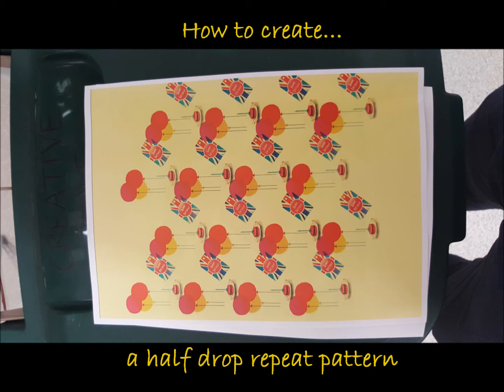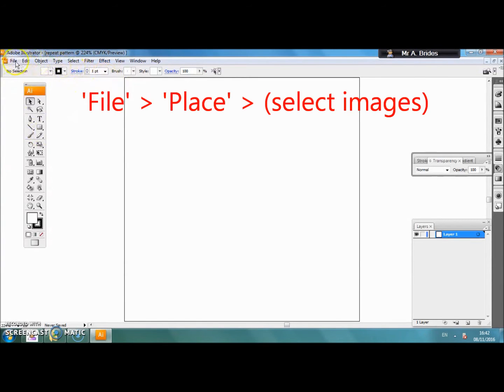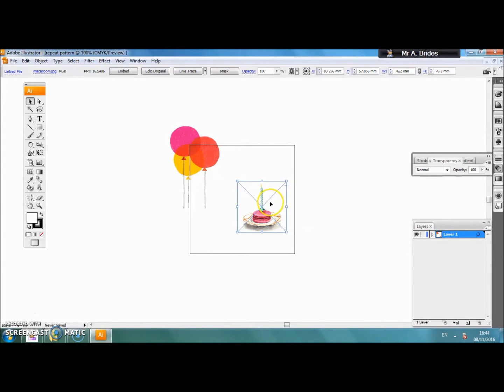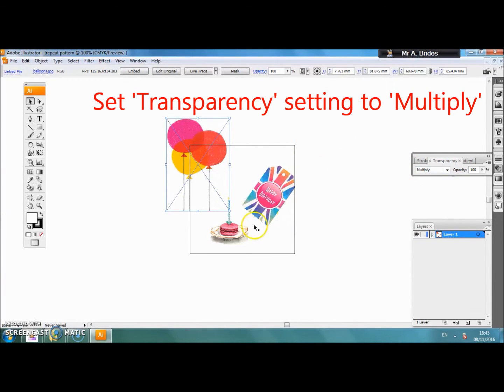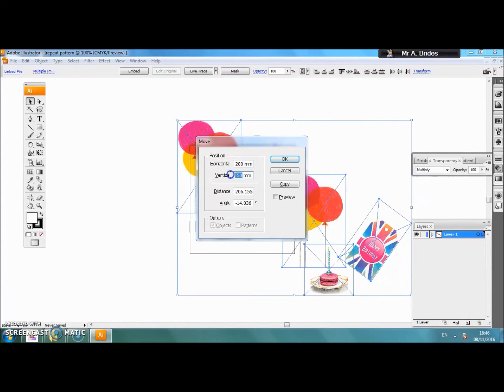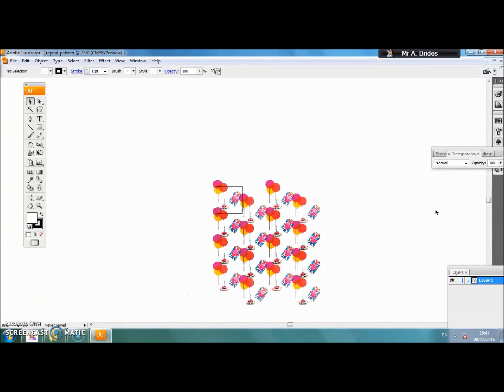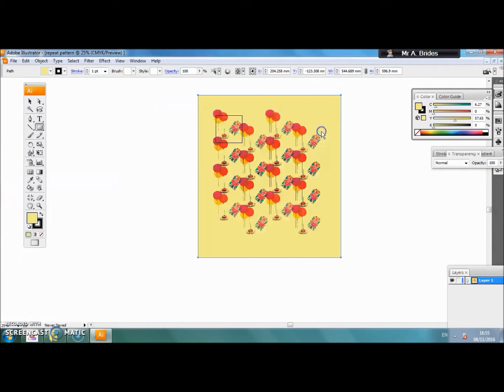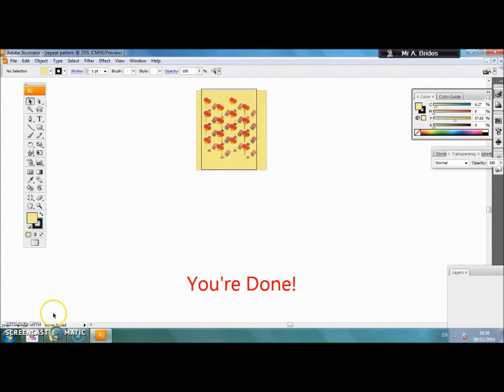How to create a 'Half Drop, Repeat Pattern' on Adobe Illustrator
This video shows you how to create a 'Half Drop, Repeat Pattern' on Adobe Illustrator. With these skills you can produce a range of patterns to be used in Graphics and Textiles work. You can even produce your own personalised wrapping paper!

Credit to Miss Quinlan and our guest designer Kirsty Rankin.